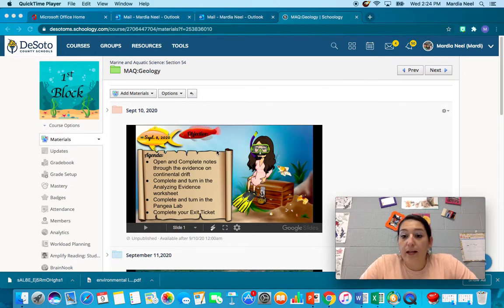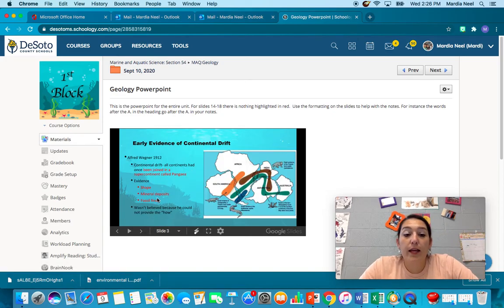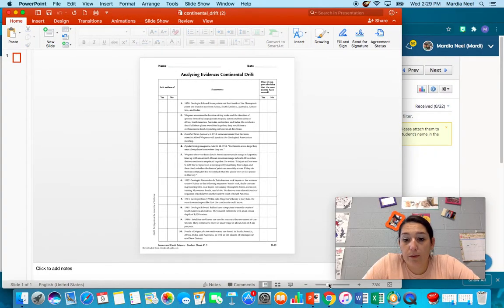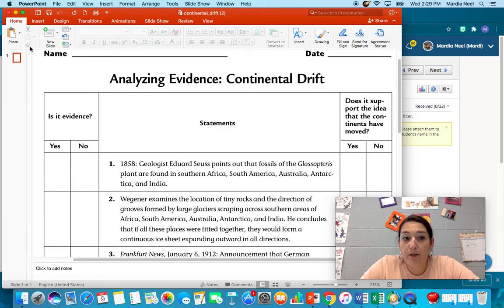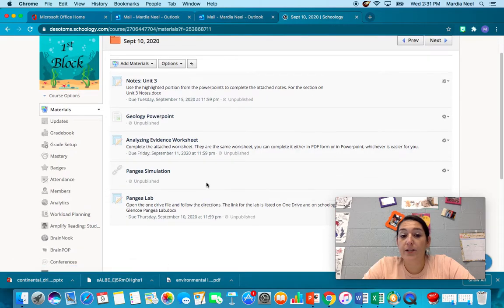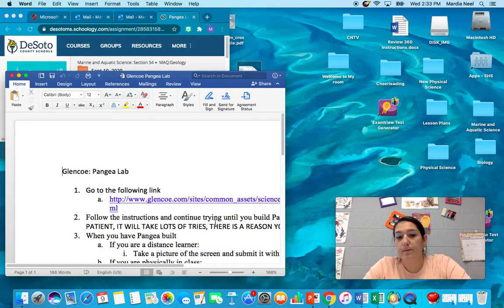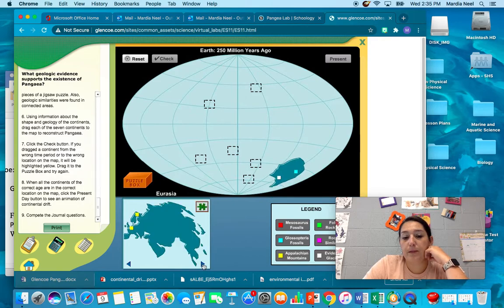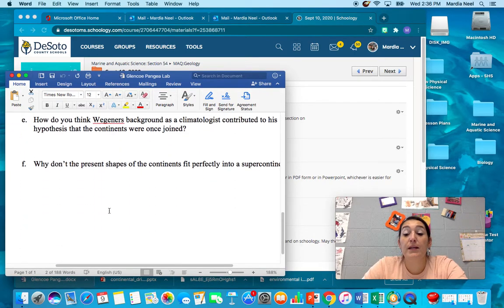September 10,2020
Assignments and Powerpoint Lecture for September 10,2020